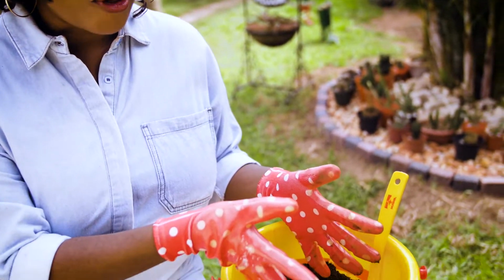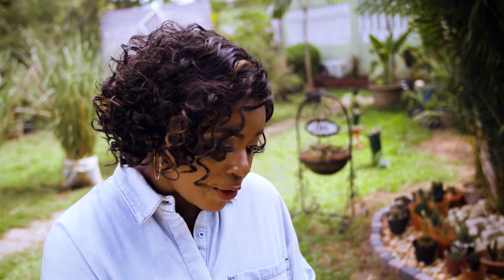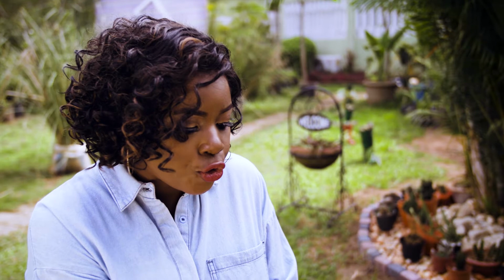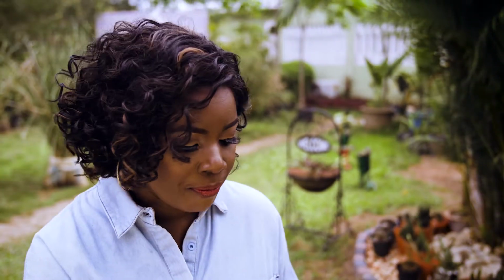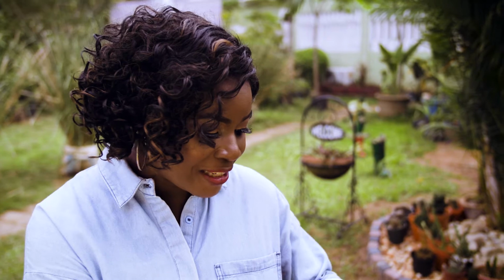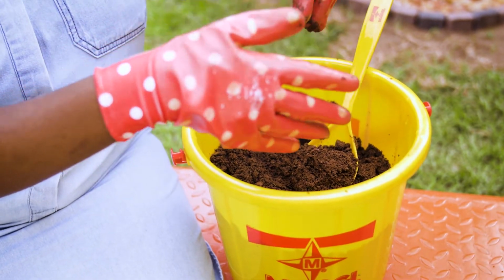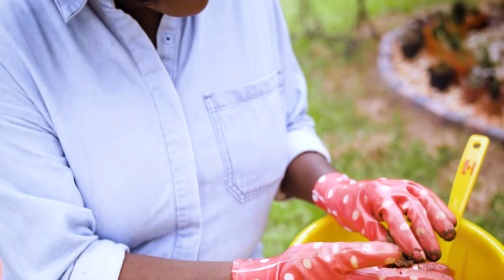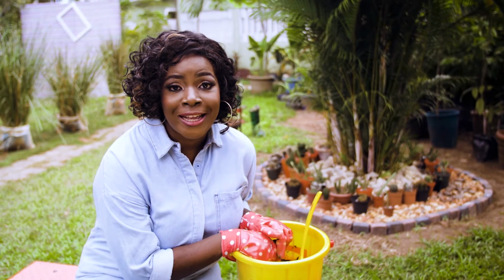Garden Series: Starting with the right soil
The foundation of a successful garden is soil. I explain some of the characteristics of good soil and how to sterilize soil in this video. Happy Gardening!